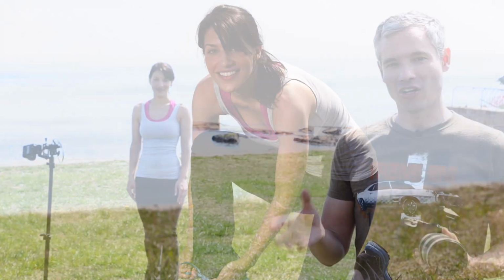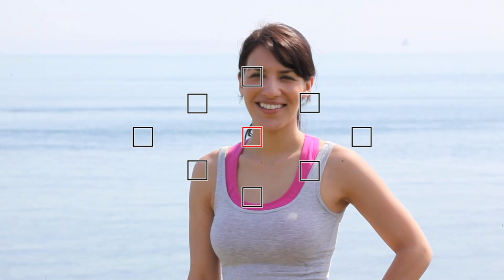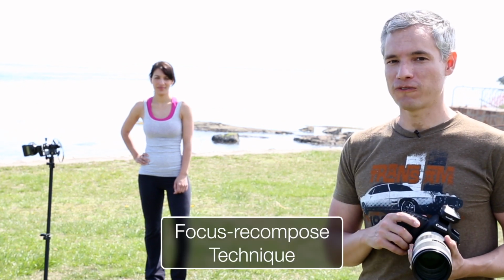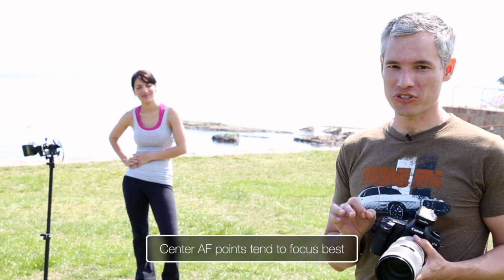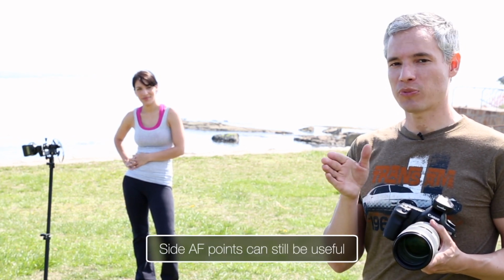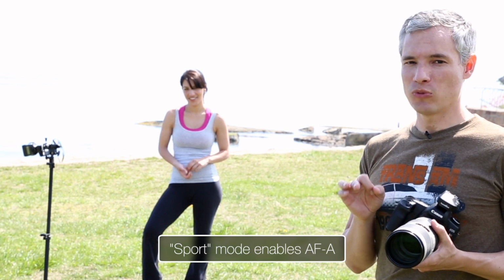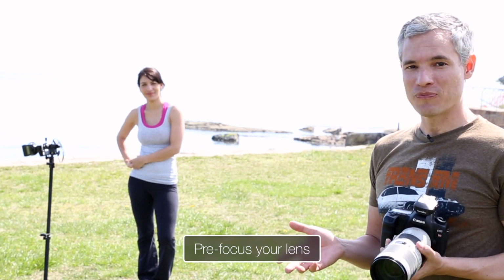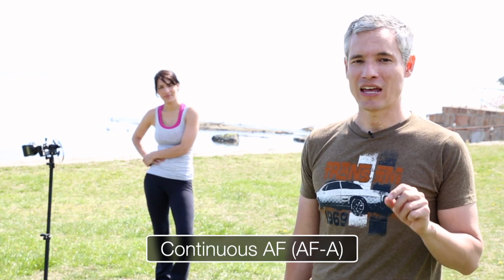Autofocus Techniques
This is a private video for readers of Stunning Digital Photography.